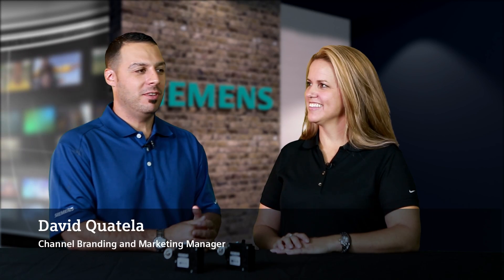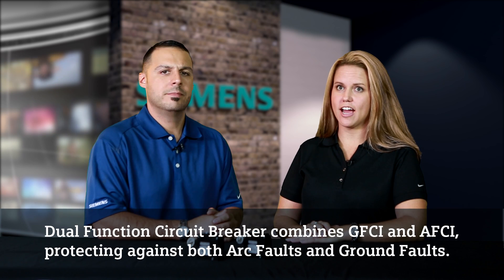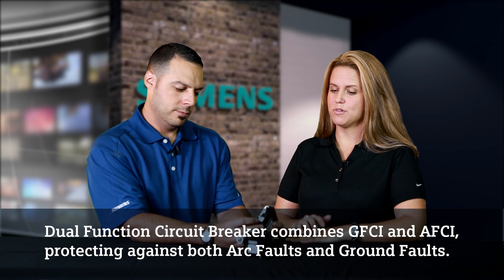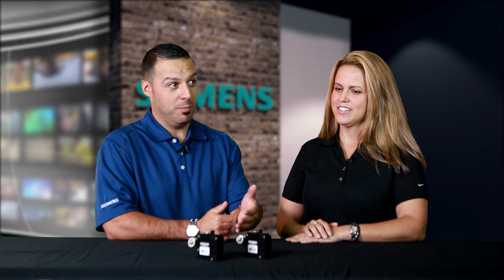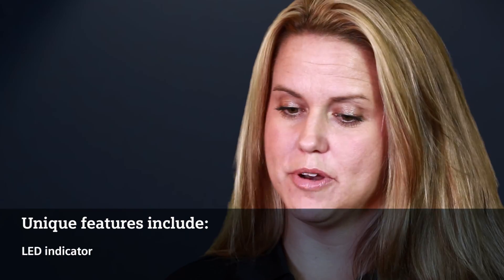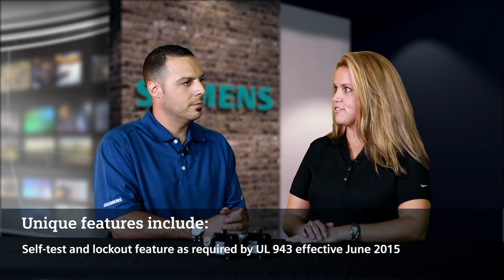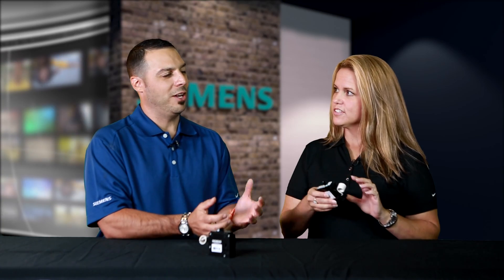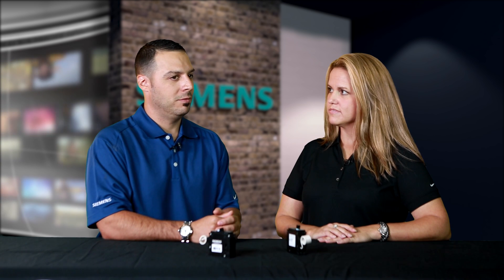Dual Function AFCI/GFCI Circuit Breaker | Volt Stream Video Series